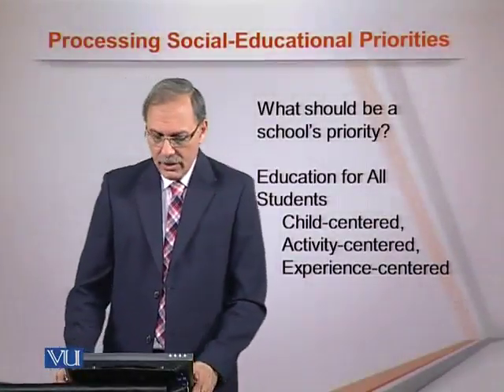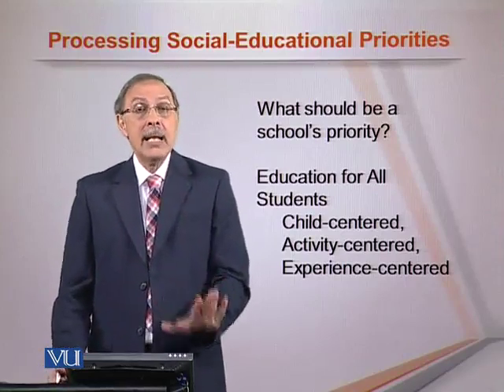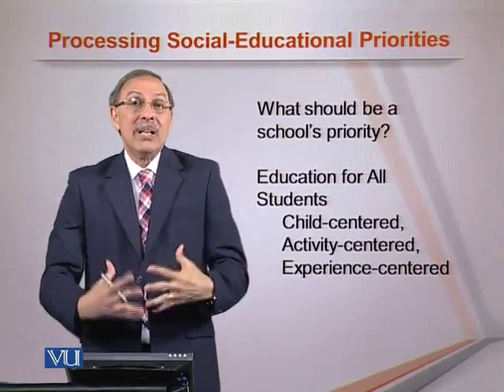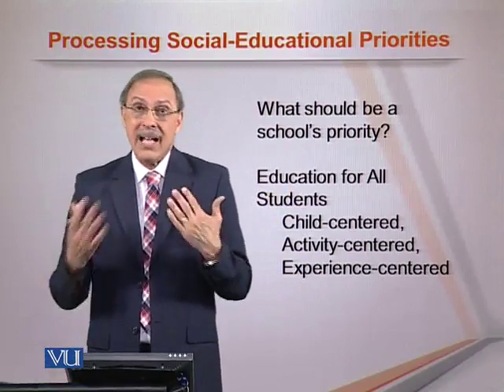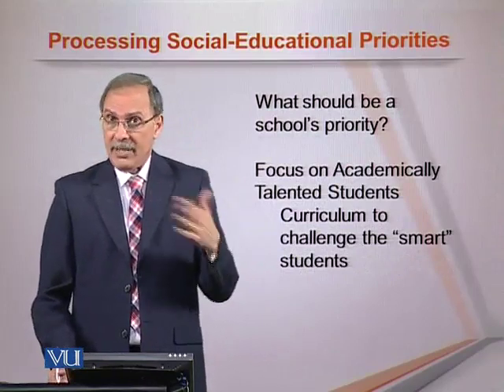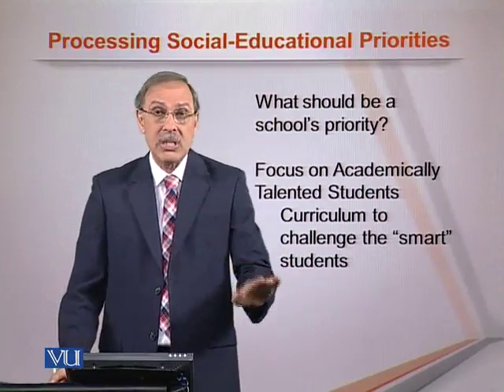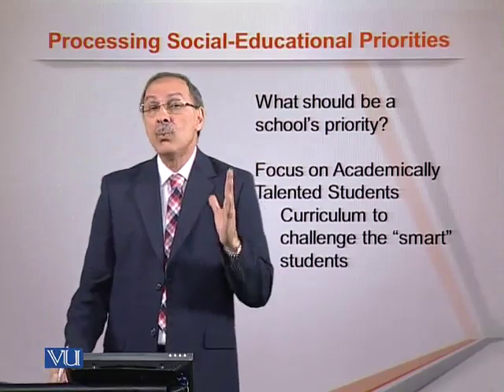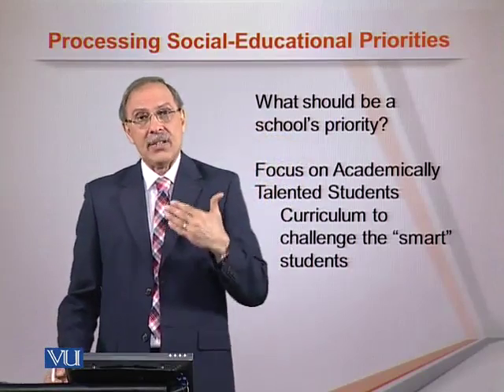EDU101_Topic139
EDU101 - Foundations of Education
Topic: